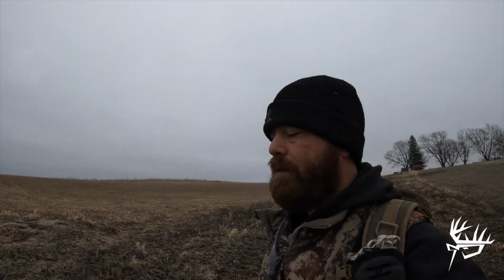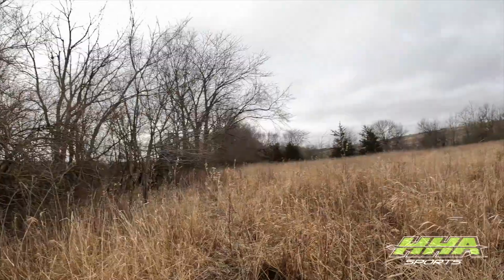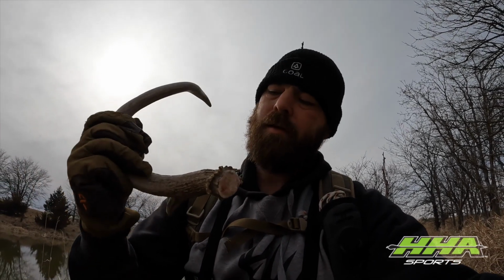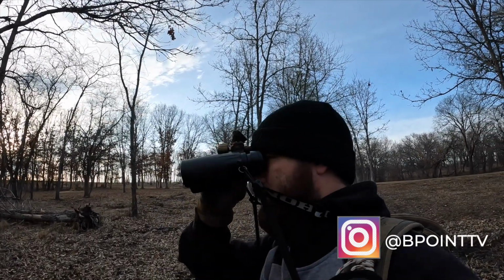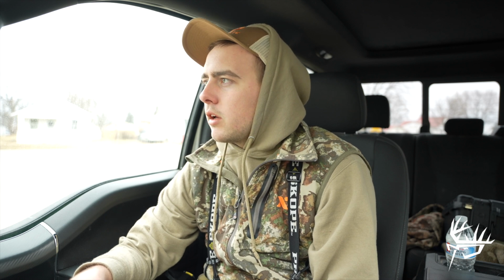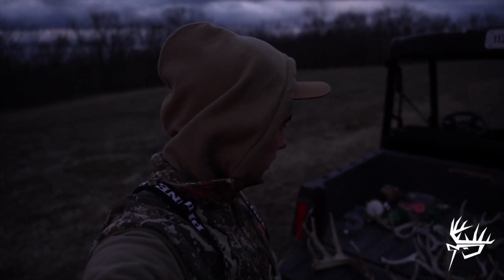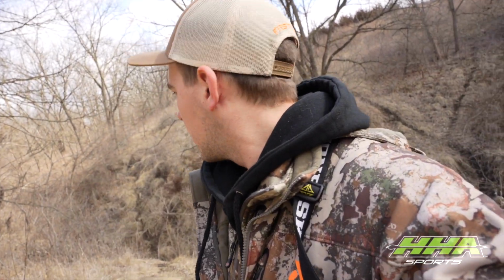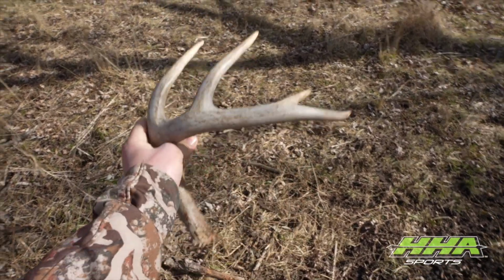March Shed Hunt In Iowa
On this weeks Semi-Live we join Brennen Nading in Iowa as he wraps up his Iowa shed hunting for the year. Then we meet up with Elliott Smith as he walks some ground with a family friend in southern Iowa for a couple of days and has some really good luck!